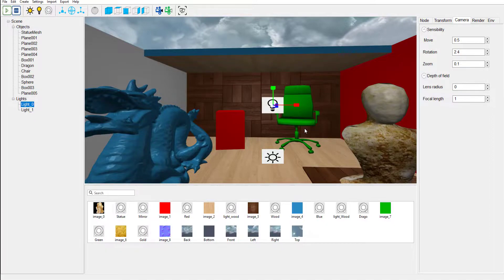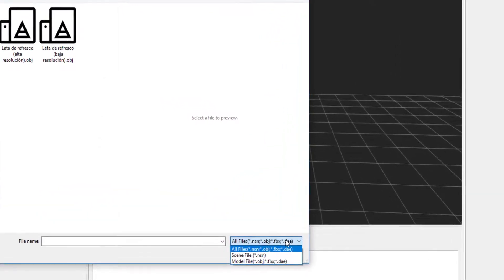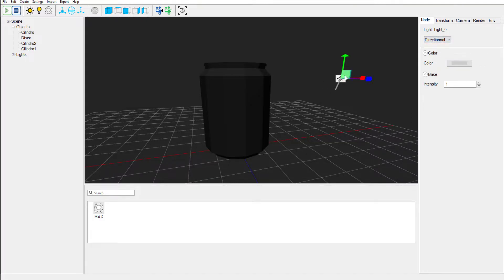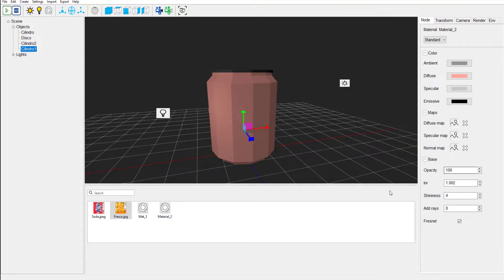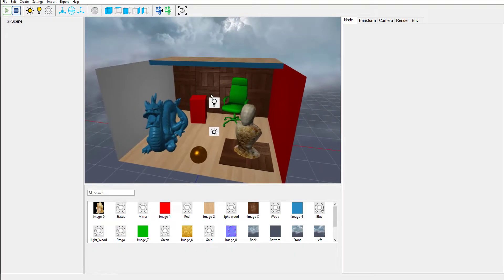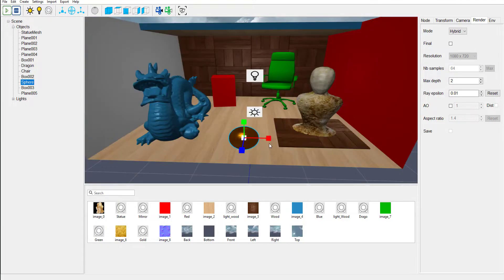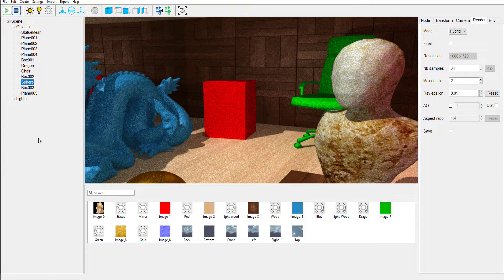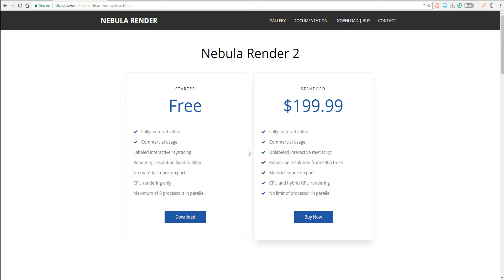NEBULA RENDER 2.1 - REVIEW/ WALK-THROUGH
Nebula renderer is a lightweight simple and easy to use piece of software that has an interesting mode of operation and today we would take a look at this tool and see what makes it thick.

Hey there.

nebula renderer, free rendering tool, free renderer, free gpu renderer, easy renderer, Fast, powerful and easy, fast renderer, powerful render